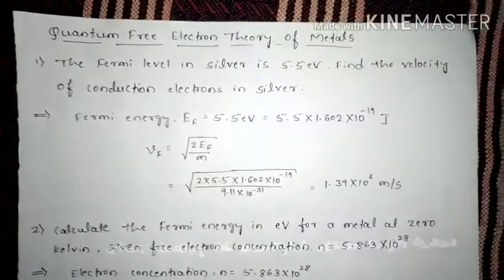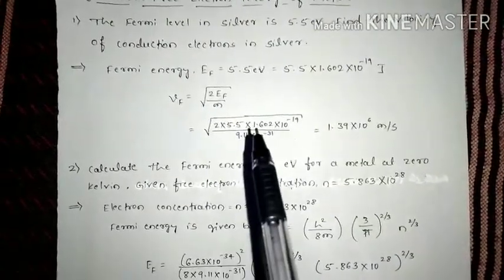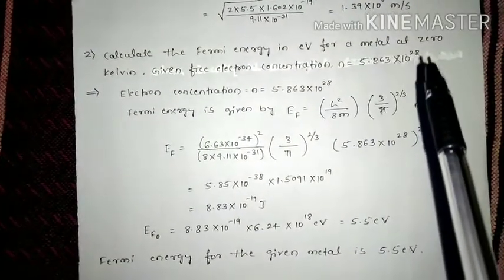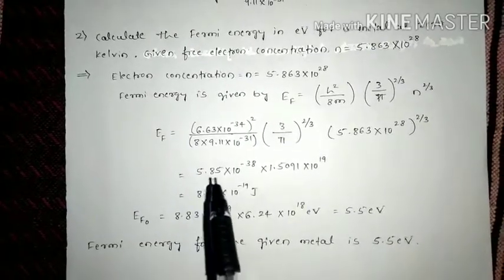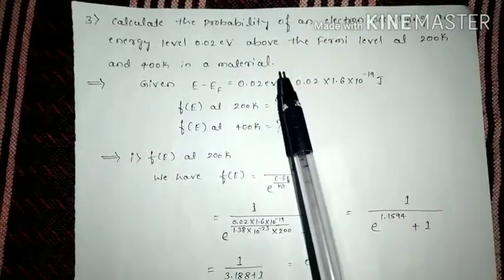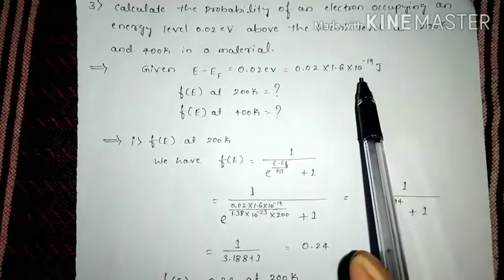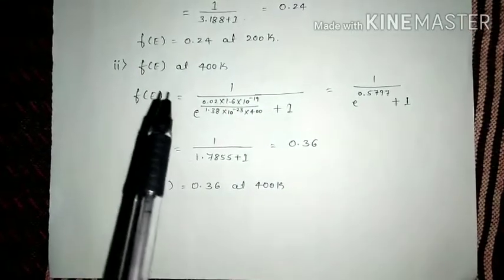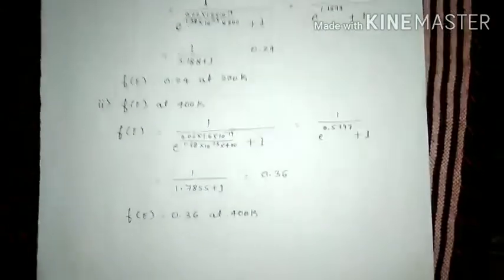Problems on Quantum Free Electron Theory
Engineering Physics (18PHY12/22) Module 5